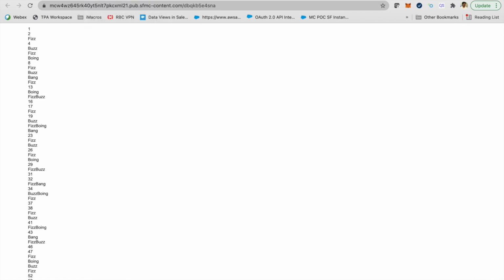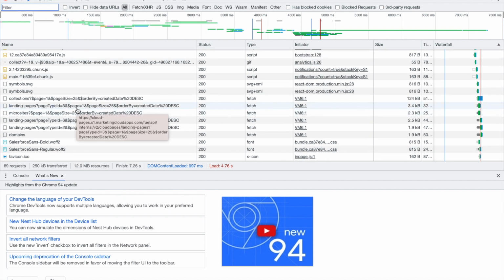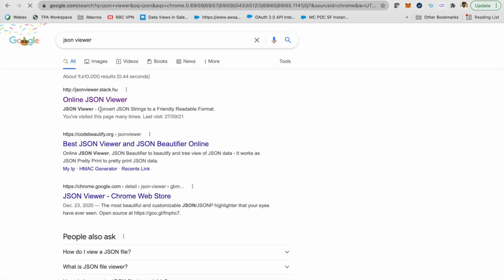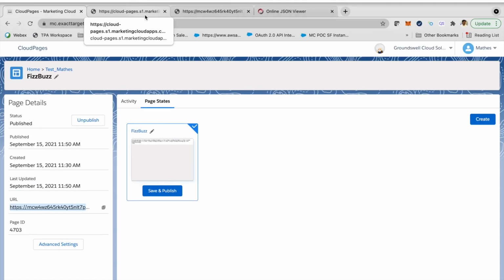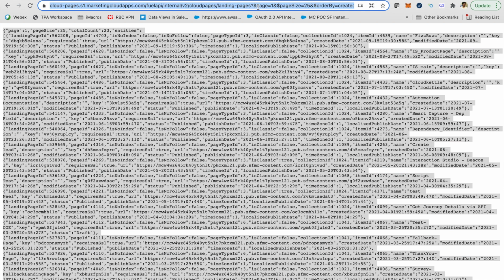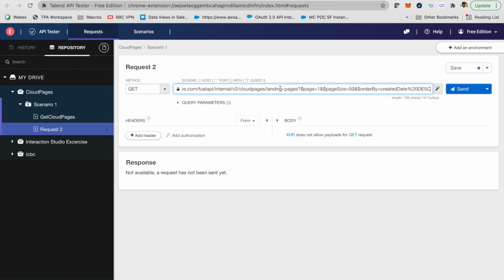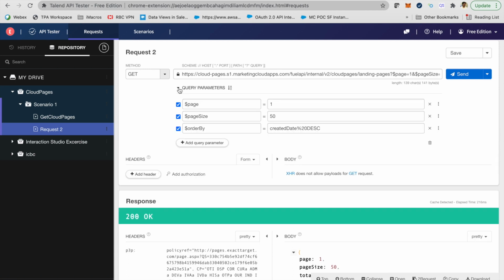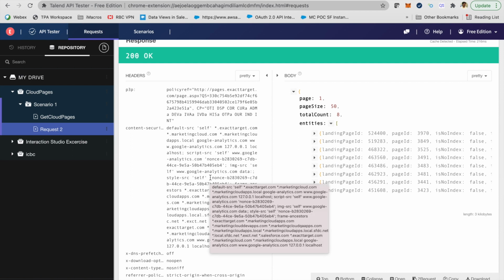Get Cloud pages list from multiple BUs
I got a requirement to update a cloudpage and got the cloud page URL from the team but nobody knew the location. So, instead of searching amongst 100s of cloud pages across 10s of BUs, I used internal APIs to find the right BU & name of the cloud page.